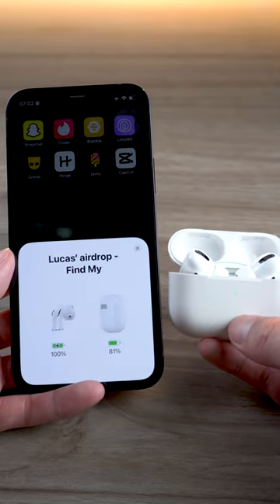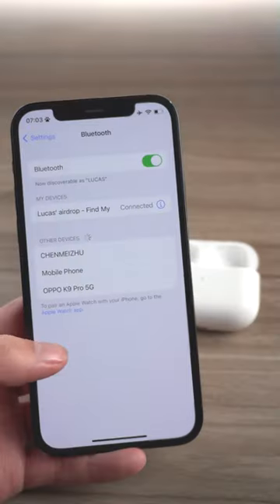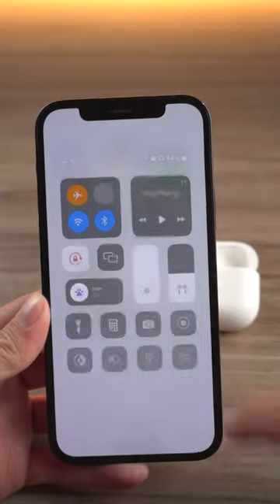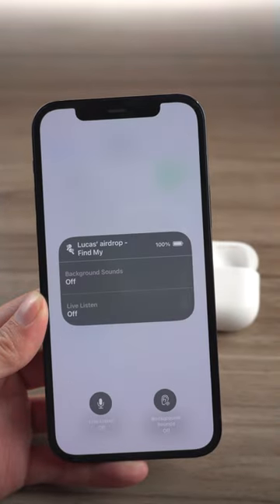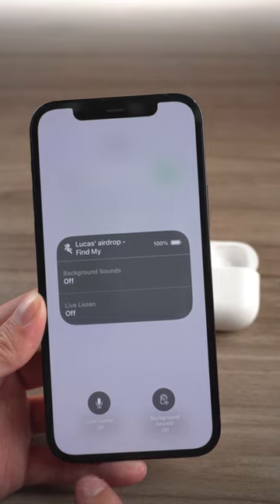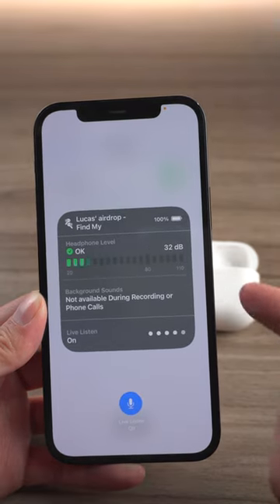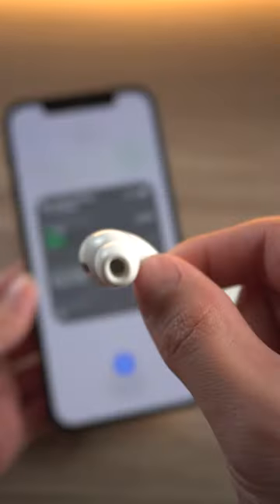People who have Airpods need to notice this